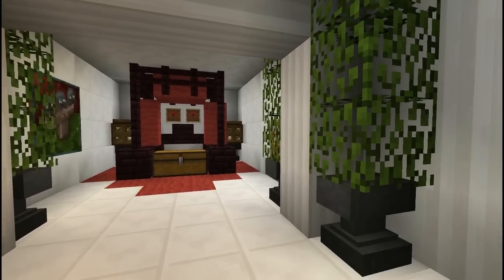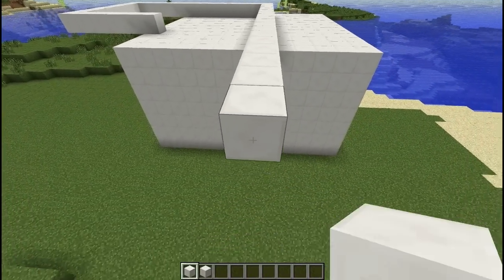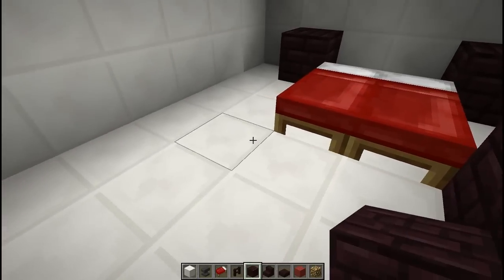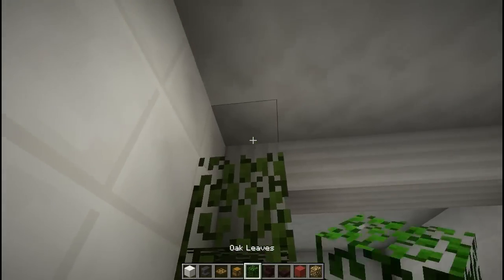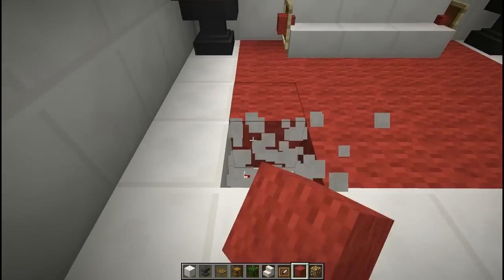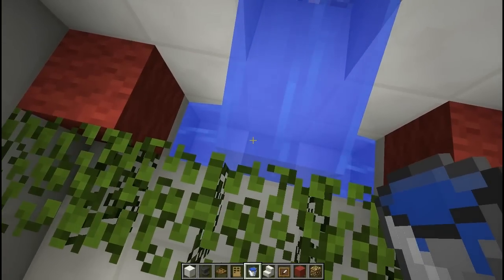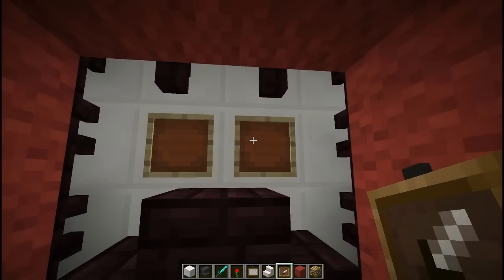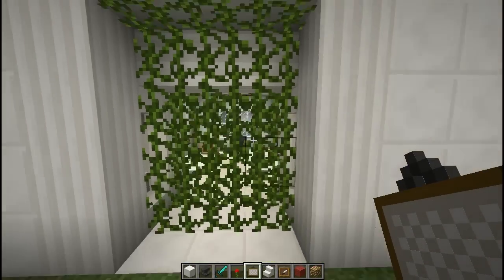How to Build a Bedroom in Minecraft - Greek House Tutorial #2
In this tutorial video, I show you how to build a Greek Bedroom with a separate lounge area!  =D

Materials needed:
Water,1
Leaves,17
Bed,2
Red Wool,50
Nether Brick Slab,6
Chest,4
Wooden Door,3
Fence,1
Glowstone,5
Trapdoor,9
Iron Bars,1
Vines,10
Nether Brick,4
Nether Fence,20
Nether Stairs,2
Flower Pot,2
Anvil,7
Weighted Pressure Plate (Heavy,4
Hopper,4
Quartz Block,891
Quartz Pillar,12
Quartz Stair,4
ItemFrame,10
Painting,5

Seed: 93493475
Coords: x=-225, z=373